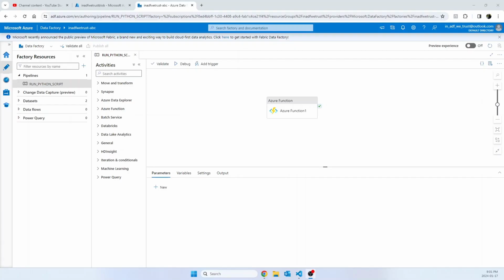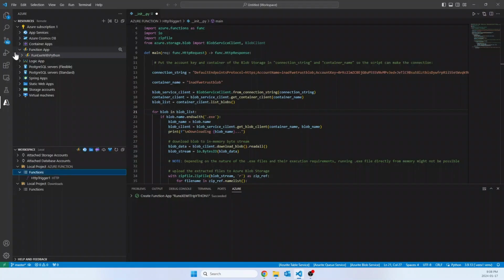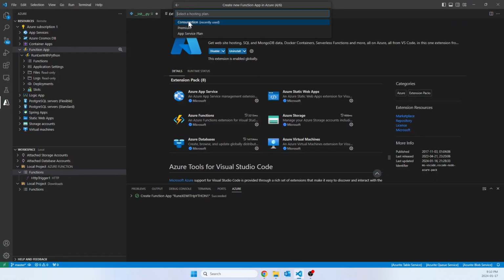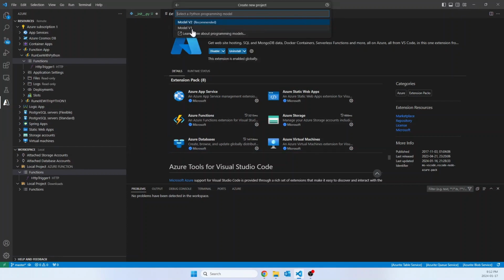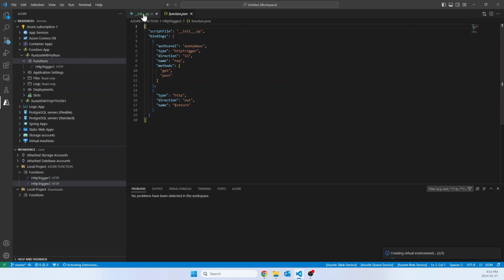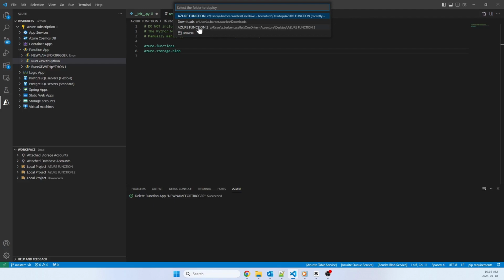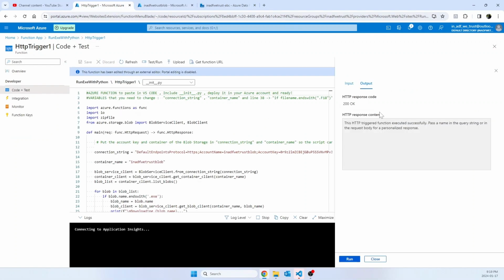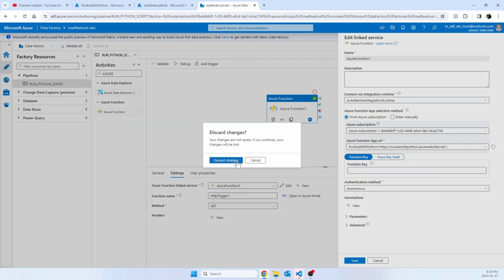5.1 - AZURE DATA FACTORY - Create Azure Function with HTTP TRIGGER to run executable file in BLOB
Create an Azure function with HTTP trigger that runs a python code in ADF to extract an executable .exe file in BLOB
Create all the steps in Visual Studio Code locally and later deploy to the Azure cloud.

Hope that it helped !